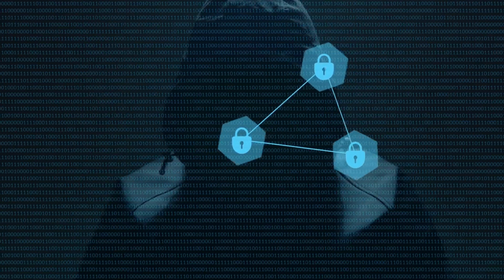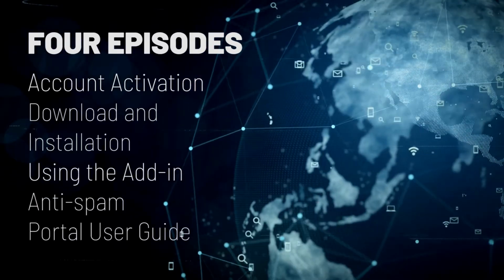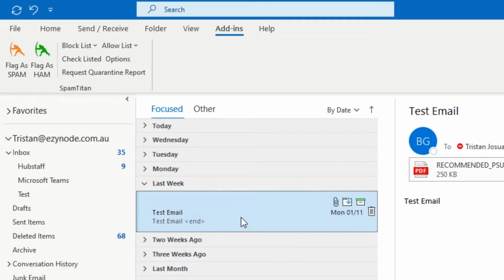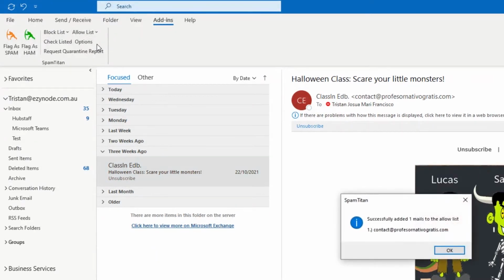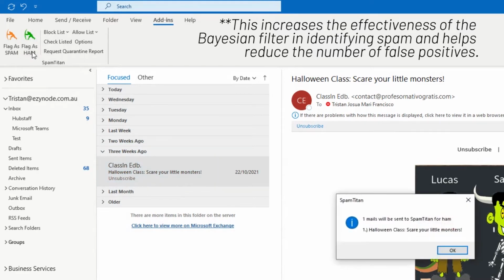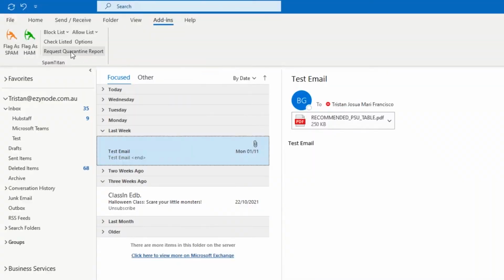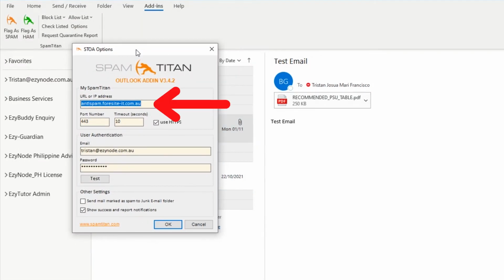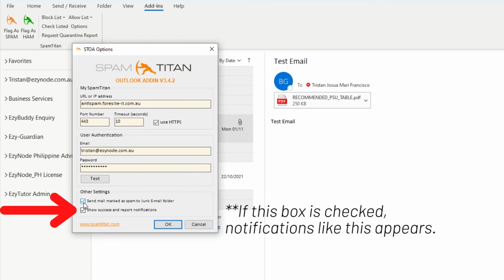Anti-Spam Tutorial Series Episode 3: USING THE ADD-IN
Once you have downloaded and installed SpamTitan Outlook Add-In, open Microsoft Outlook's desktop version to use it. Click on the Add-ins menu and the STOA ribbon displays.

You can use the SpamTitan Outlook Add-In to do the following:
🖱️ALLOW AND BLOCK SENDERS 00:56
🖱️MARK EMAIL AS SPAM OR HAM 1:22
🖱️CHECK THE STATUS OF A SENDER 1:41
🖱️REQUEST A QUARANTINE REPORT 1:59
🖱️MANAGE STOA OPTIONS 2:19

Level 11.02, 179 Elizabeth St, Sydney, NSW 2000